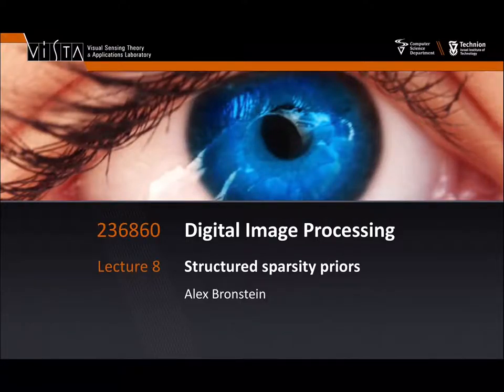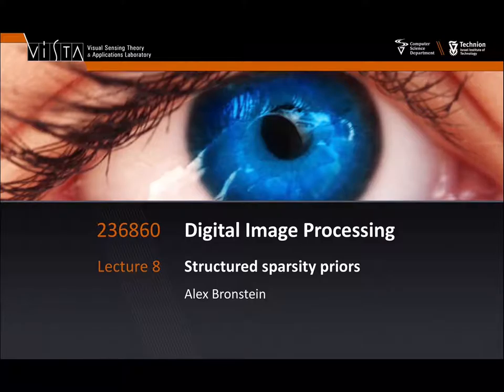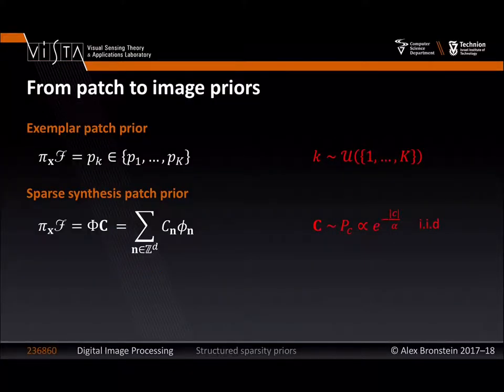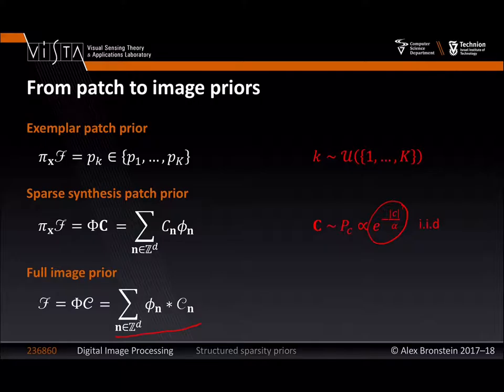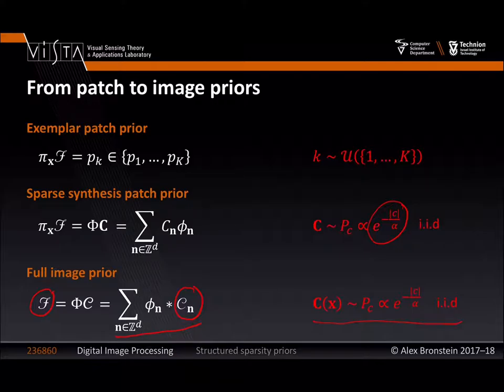Lecture 8 - Structured sparsity | Digital Image Processing